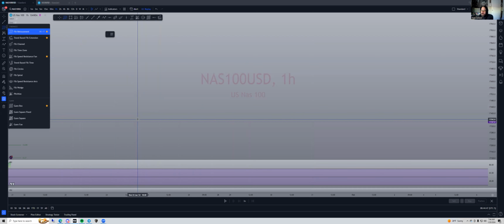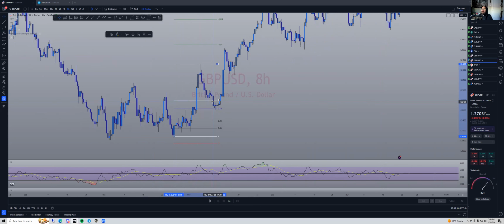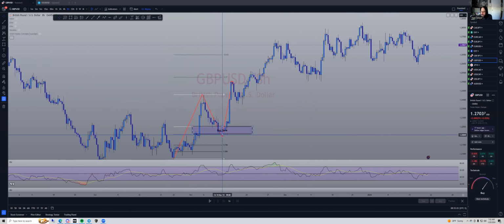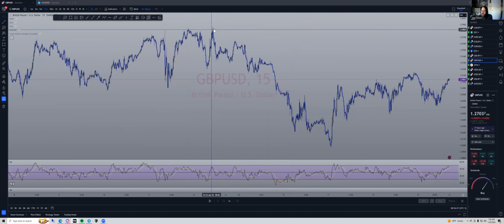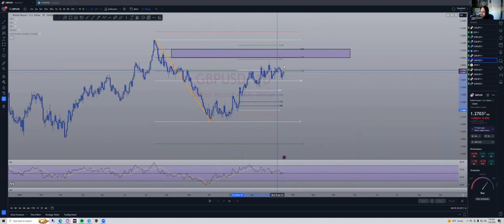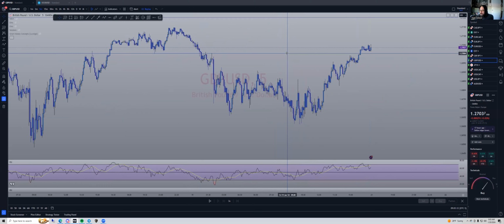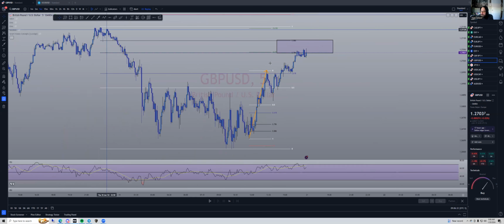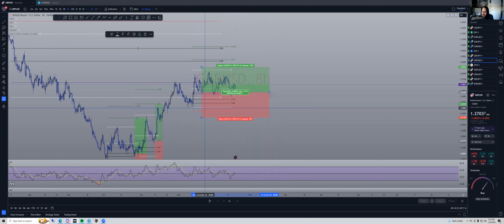The Best Fibonacci Video Ever Posted.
No one on YT has ever posted a Fib video like this. This video explains exactly how to draw and use fibs.